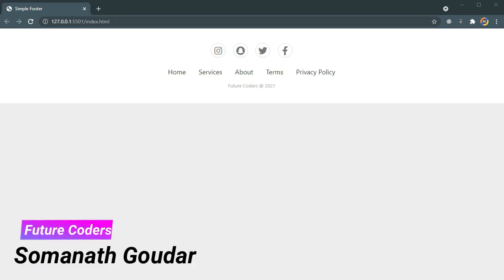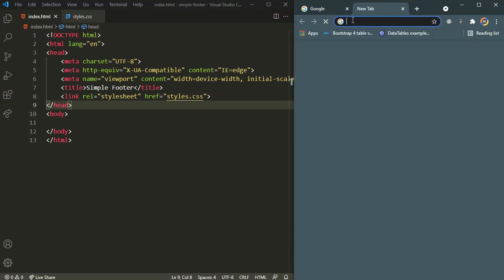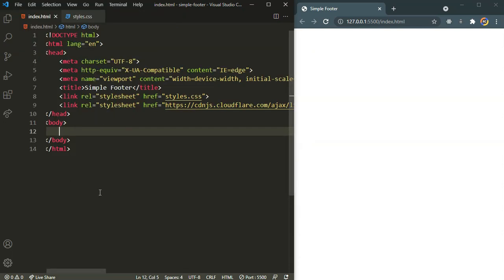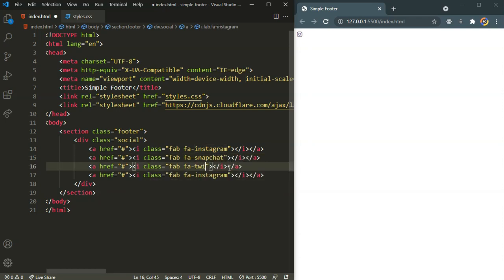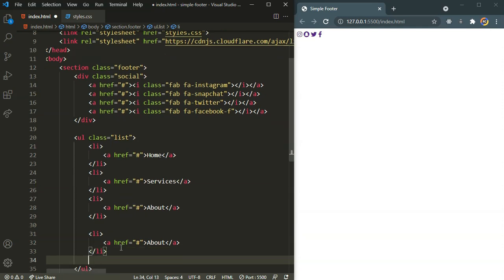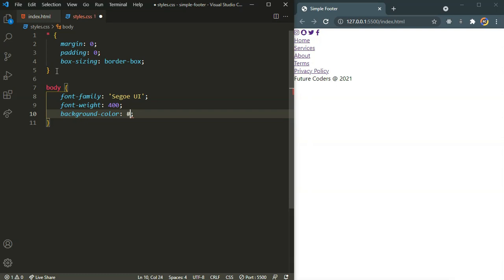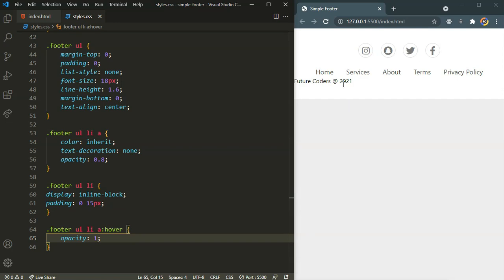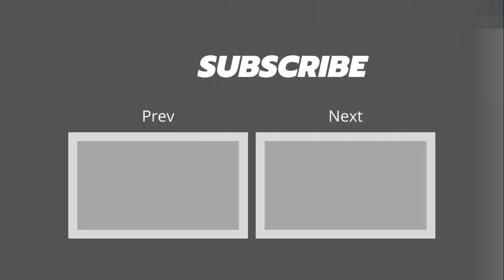Simple Responsive Footer Design using HTML and CSS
In this video we are going to learn how to create character and words counter using HTML CSS and JavaScript.

Timestamps :
00:00 Intro
00:45 Project Setup
01:43 Adding HTML
04:03 Adding CSS
11:41 Final Demo